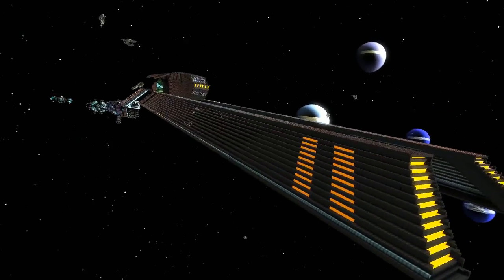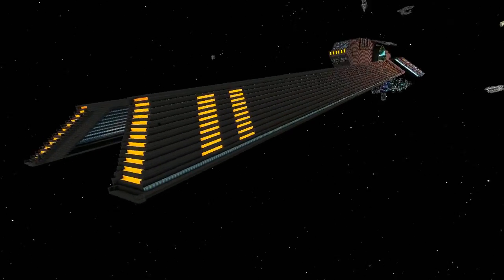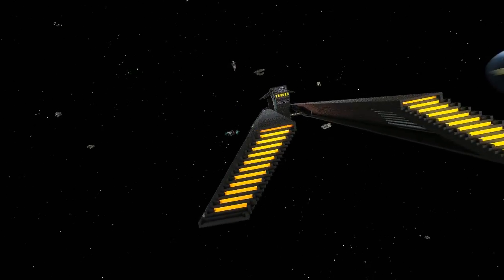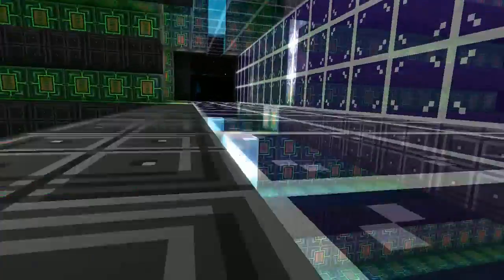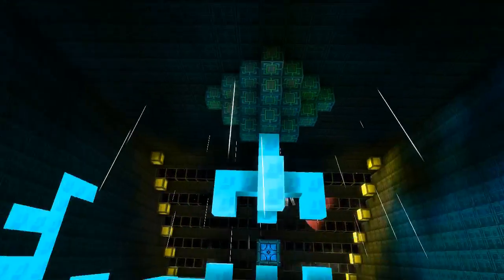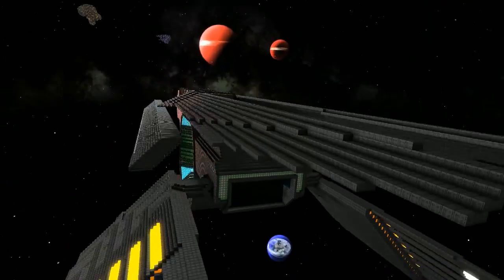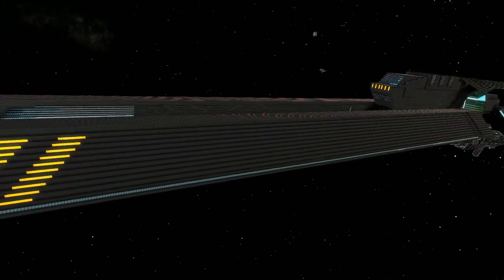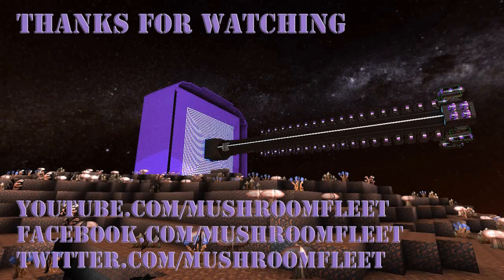Starmade Ep683: Leviathan by StereoFlux [lineup review]